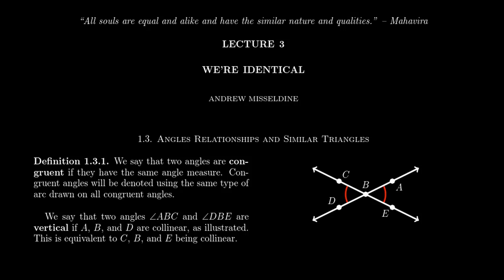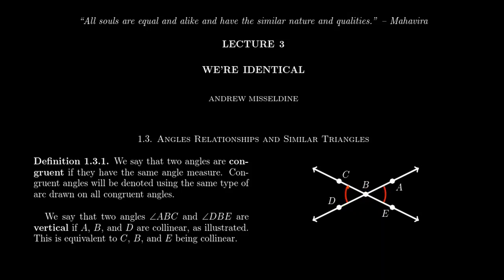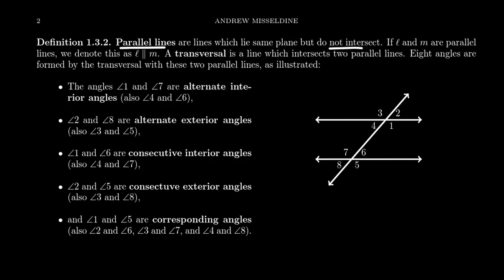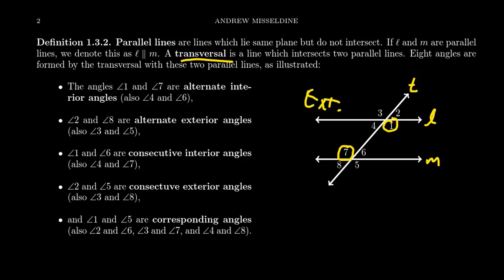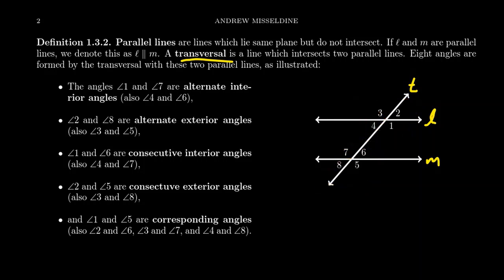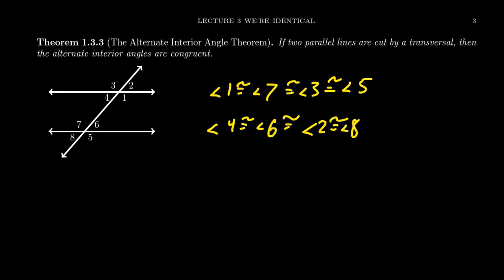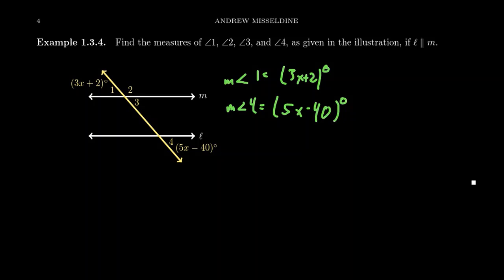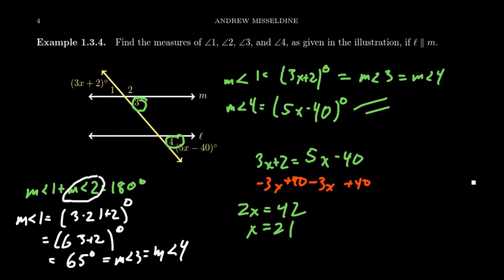The Alternate Interior Angle Theorem (Trigonometry)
In this video, we discuss the topic of vertical angles, alternate interior angles, corresponding angles, etc. and that they are congruent. We discuss the Alternate Interior Angle Theorem.

This is lecture 3 (part 1/3) of the lecture series offered by Dr. Andrew Misseldine for the course Math 1060 - Trigonometry at Southern Utah University. A transcript of this lecture can be found at Dr. Misseldine's website or through his Google Drive

This lecture is based upon general college trigonometry curriculum and not based upon an individual textbook. With that said, this lecture series is influenced by many great college trigonometry textbook on the market, namely Lial's, Sullivan's, Stewart's, OpenStax's, McKeague's, Stitz-Zeager's, and many others. Please post any questions you might have below in the comment field and Dr. Misseldine (or other commenters) can answer them for you.